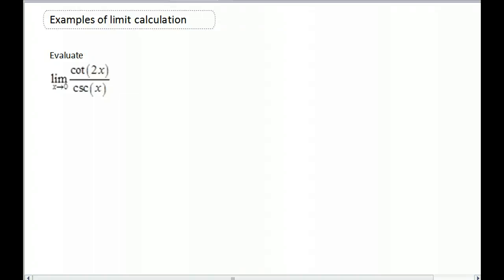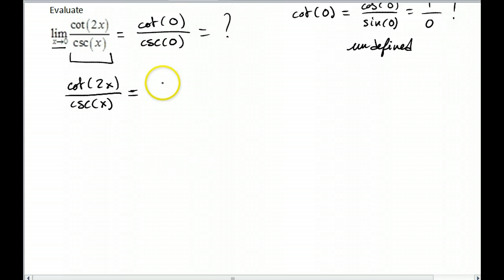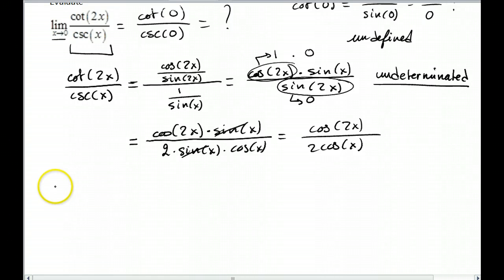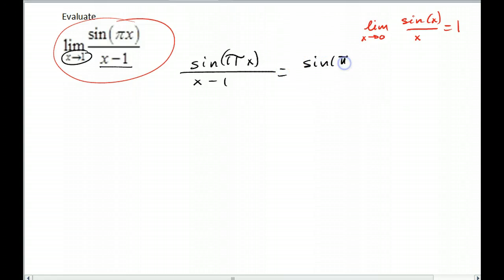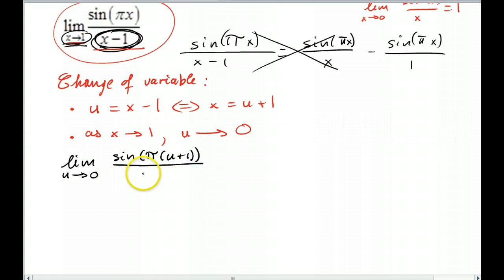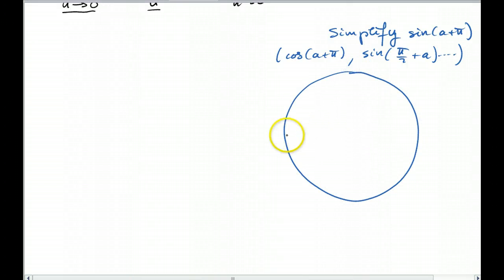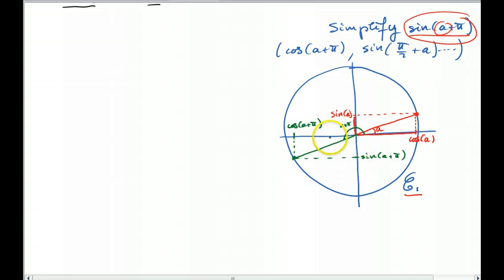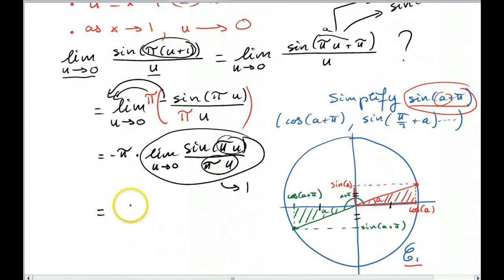examples of limit computations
examples of two trig limits